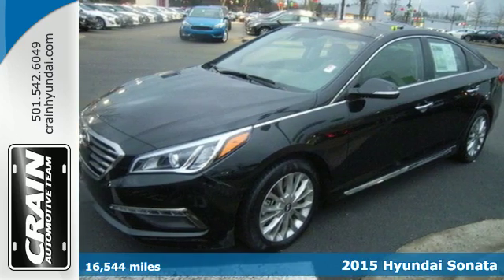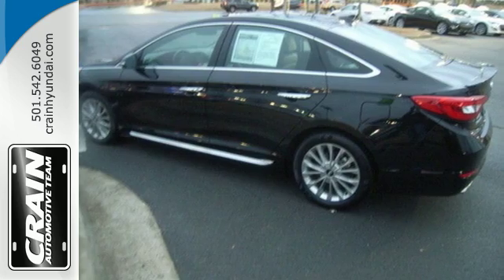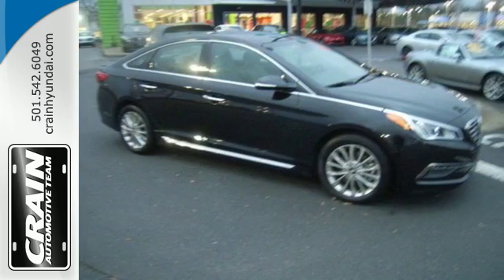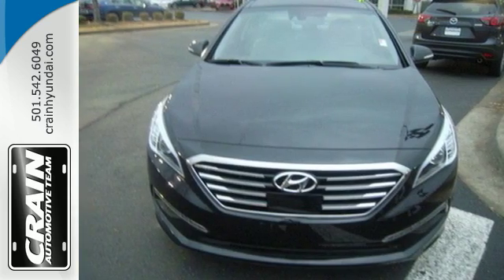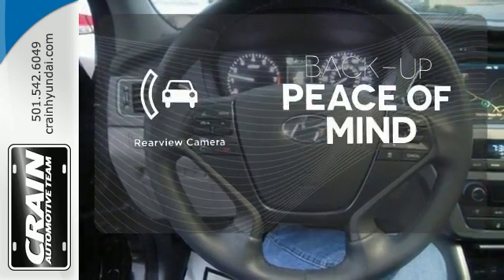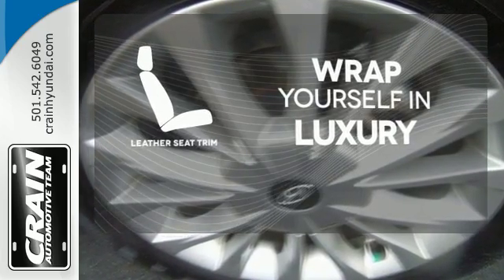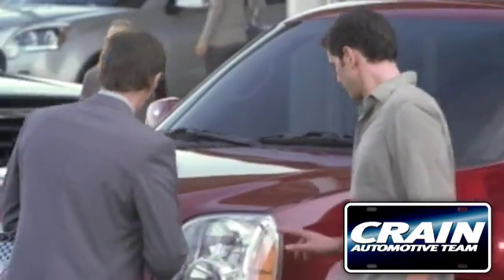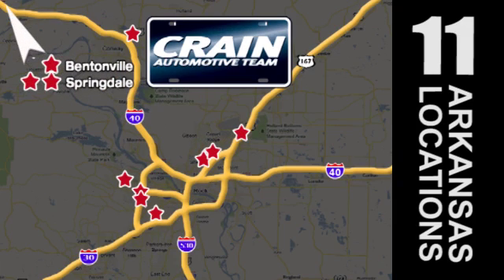Used 2015 Hyundai Sonata Little Rock AR Bryant, AR 6HS4006A - SOLD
Year: 2015
Make: Hyundai
Model: Sonata
Trim: 2.4L Limited
Engine: 2.4L GDI 4-Cyl Engine
Transmission: Automatic
Color: Phantom Black
Mileage: 16544
Stock #: 6HS4006A
VIN: 5NPE34AF6FH098048
Crain Hyundai of Little Rock is pleased to be currently offering this 2015 Hyundai Sonata 2.4L Limited with 16,544 miles. The Hyundai Sonata 2.4L Limited will provide you with everything you have always wanted in a car -- Quality, Reliability, and Character. You can finally stop searching... You've found the one you've been looking for. This is the one. Just what you've been looking for. Just what you've been looking for. With quality in mind, this vehicle is the perfect addition to take home. Every new and pre-owned vehicle is backed by the Crain Commitment, including our 100% low price guarantee, a 100 hour love it or leave it exchange policy, and a 100 year 100,000 mile warranty. The Crain Team's Got 'Em!

Address:
11701 Colonel Glenn Rd